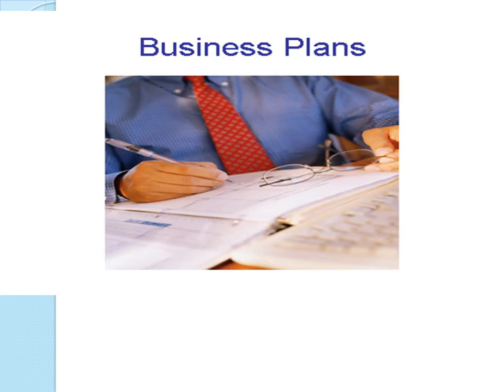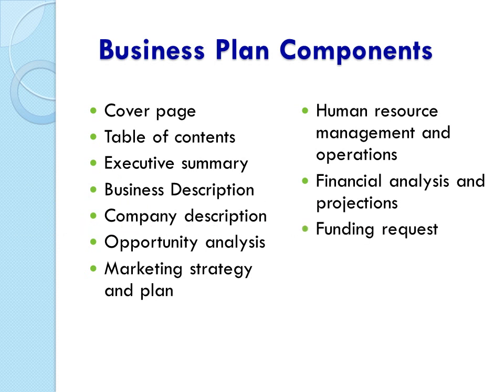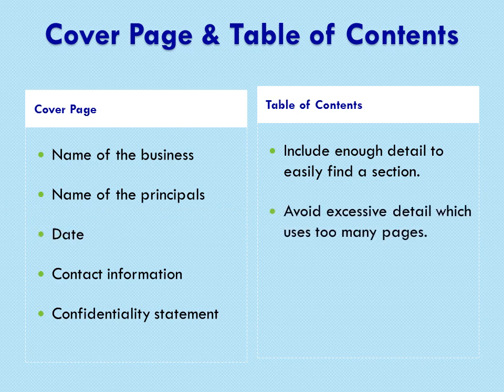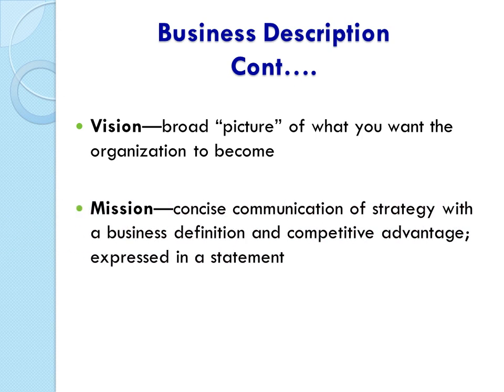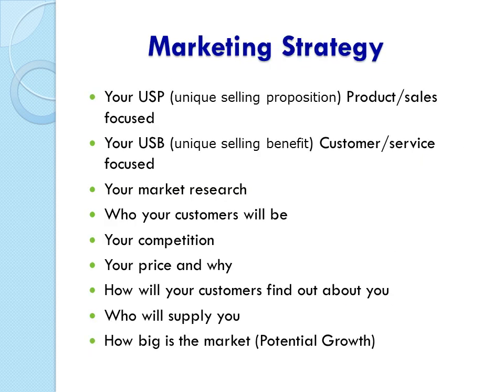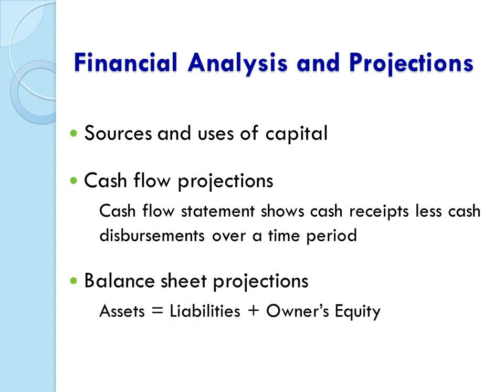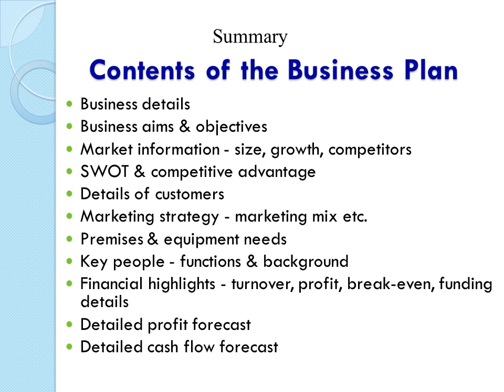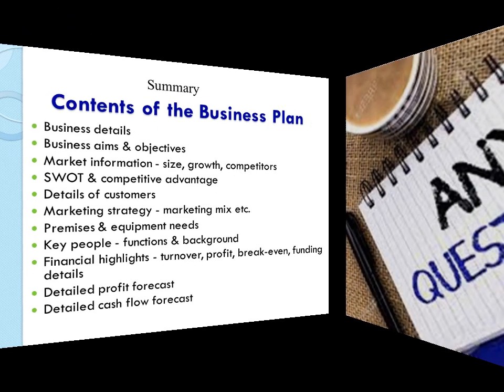Business Plan | How to Write a Successful Business Plan| Detailed Explanation of Business Plan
This video tells you how to write a business plan professionally and academic point of you.